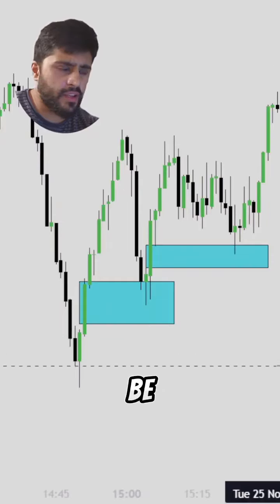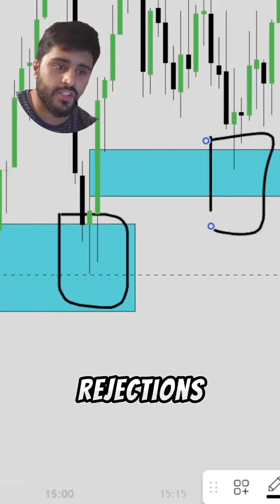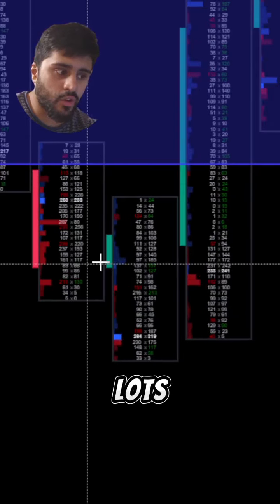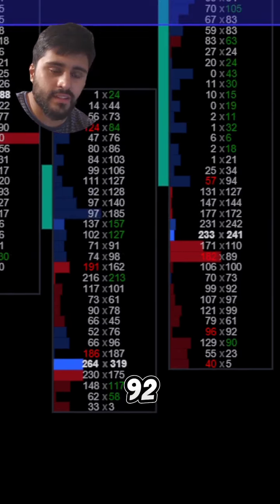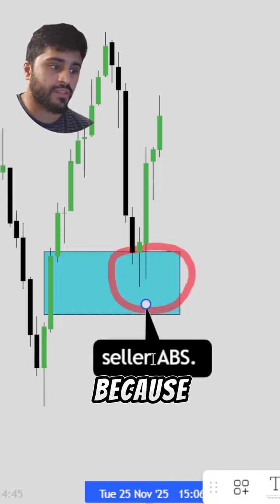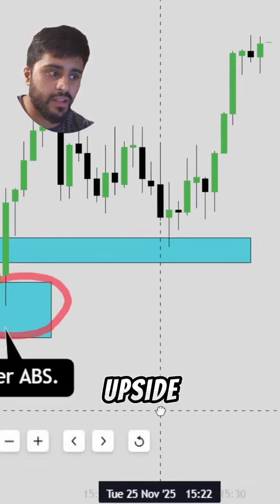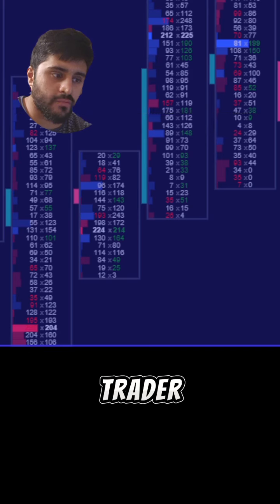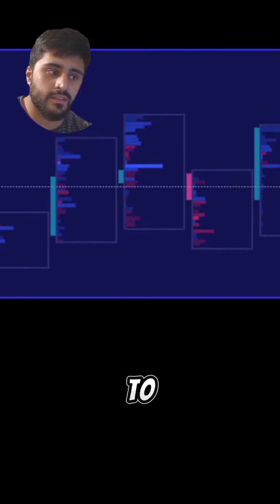Comment "BOOK" if you're interested in getting my FULL order flow guide in your email inbox.